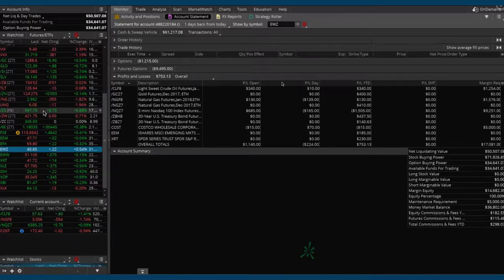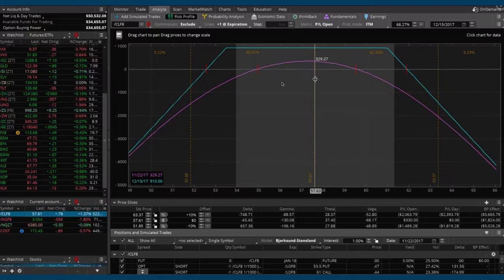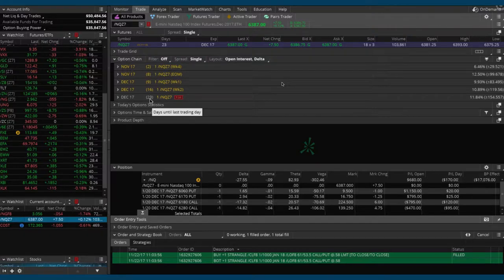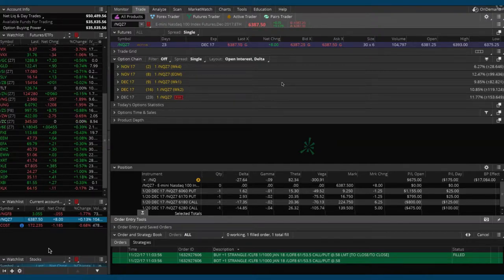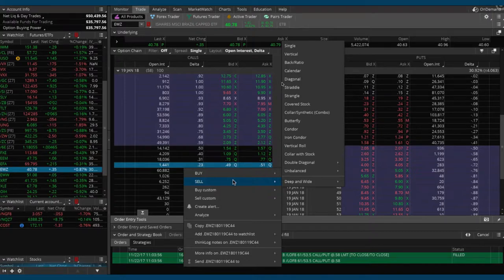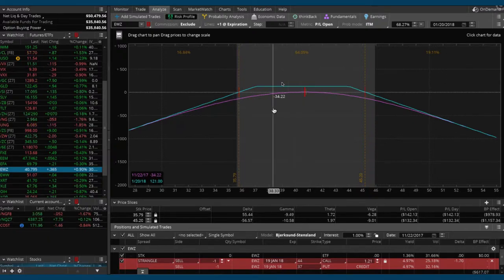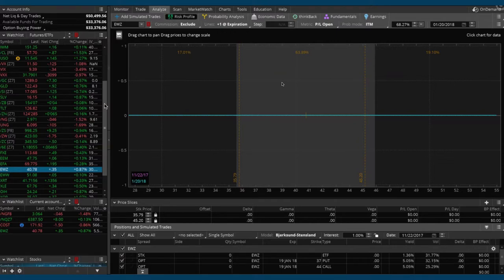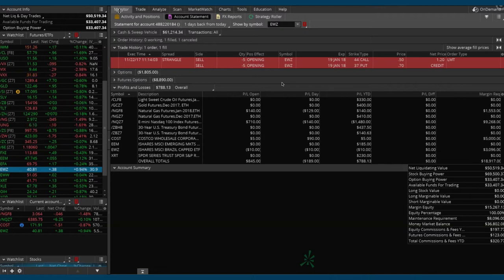Trading Options $50k Account Contest Winner - Coaching Session - 11/22/17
Congratulations To Matt King for winning our $50,000 Account Contest

Matt will be trading an account funded with
$50,000 of our money for the next 3 months

When the contest is complete, Matt gets to keep 50% of any profit!

We will be coaching Matt during this 3 month period.
Many of the coaching sessions will be recorded and posted
for the rest of the NavigationTrading community to view!

View the videos, and watch us coach Matt...
You might just learn something too :)

Here is the link to all of our coaching sessions with Matt

Happy Trading!